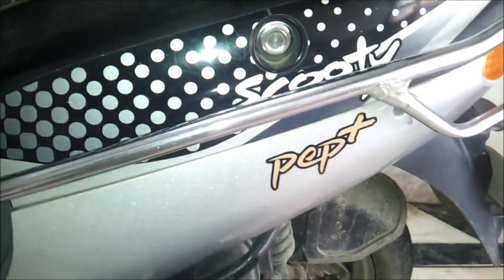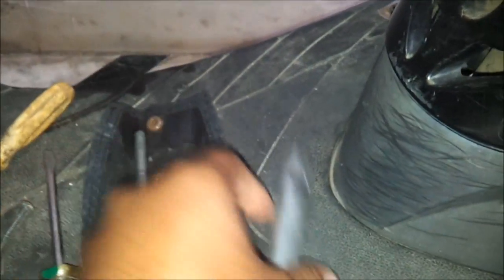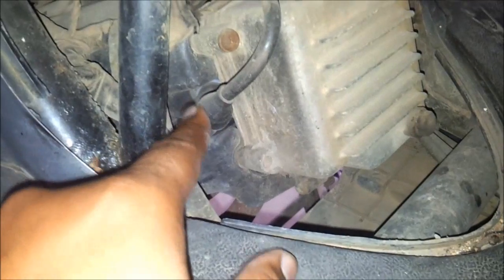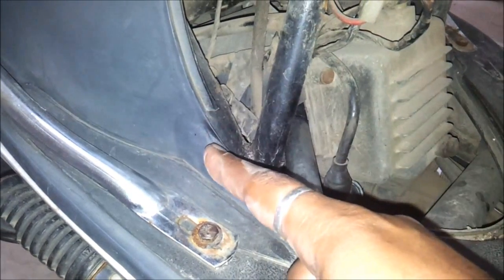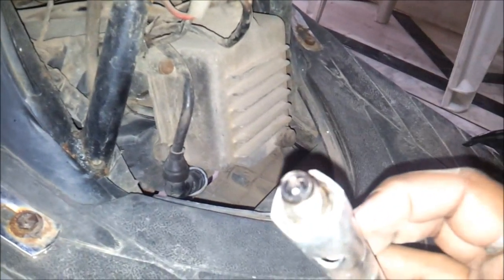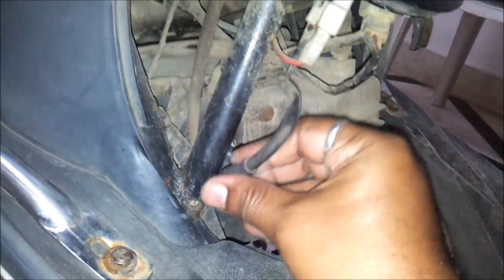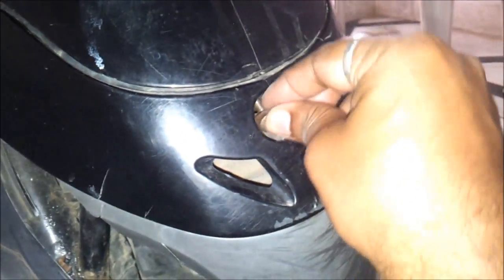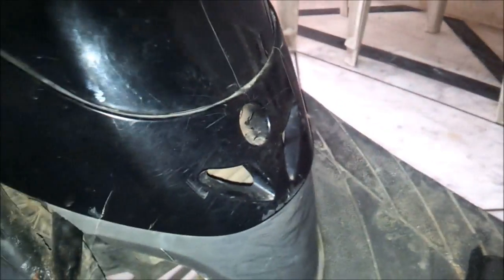scooty spark plug remove